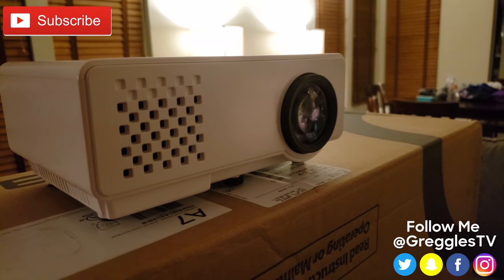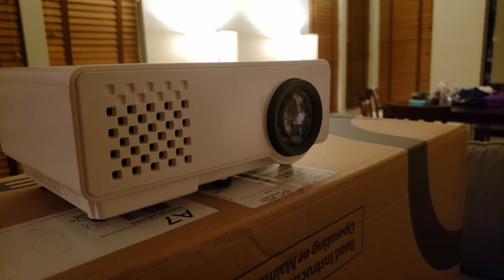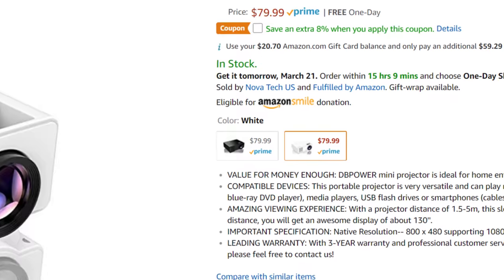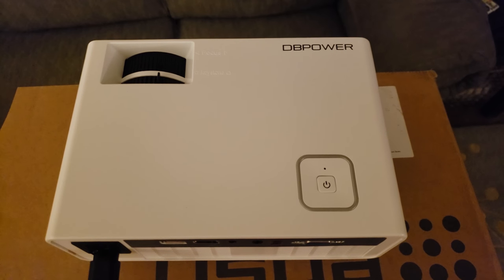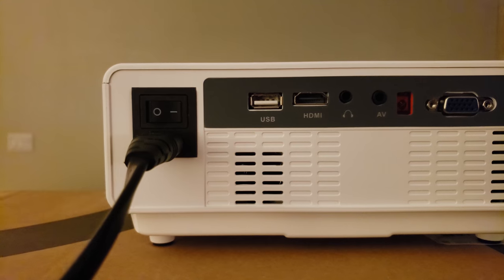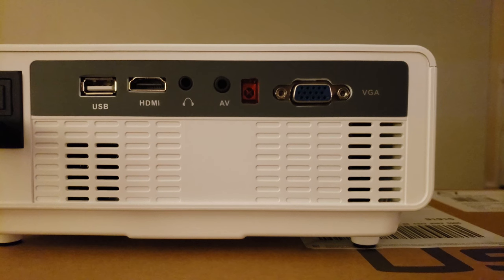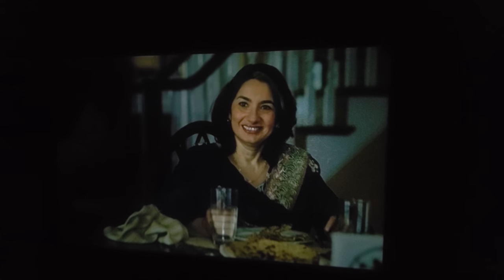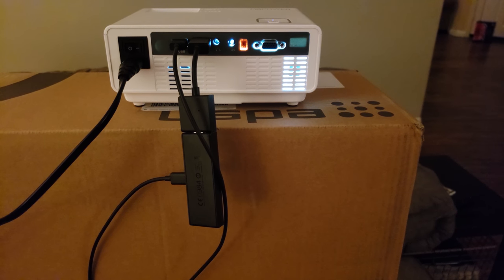1080p DBPOWER RD-810 Video Projector REVIEW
This is the $80 DBPOWER 1080P RD-810 Video Projector

DBPOWER RD 810 Video Projector